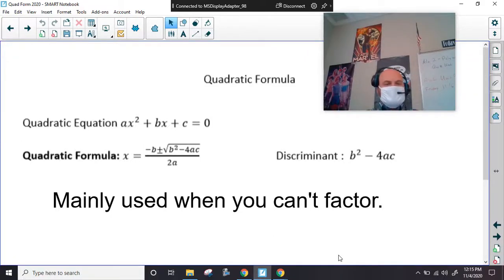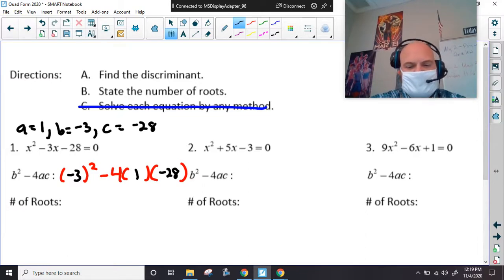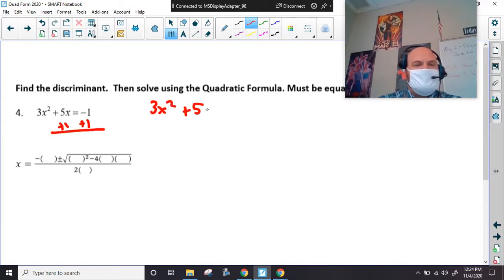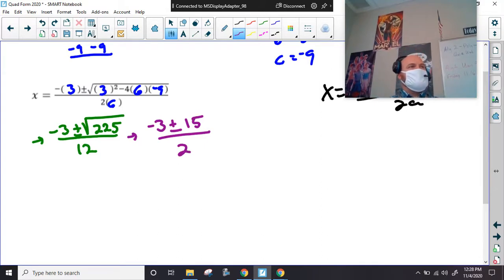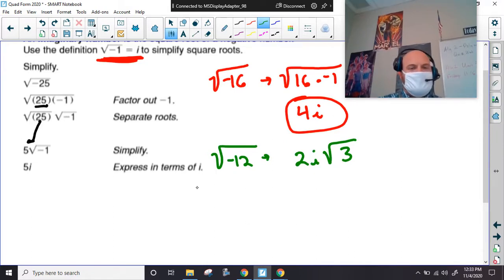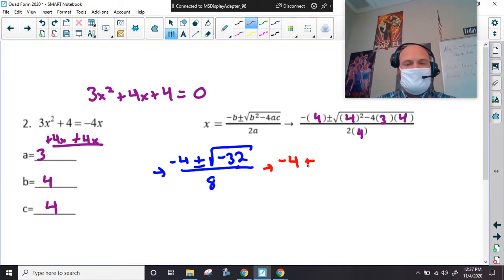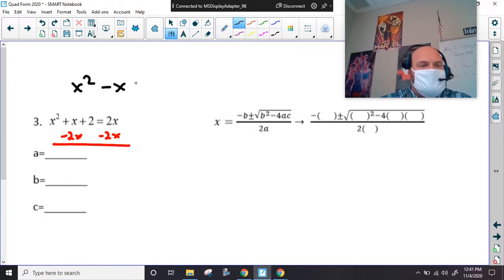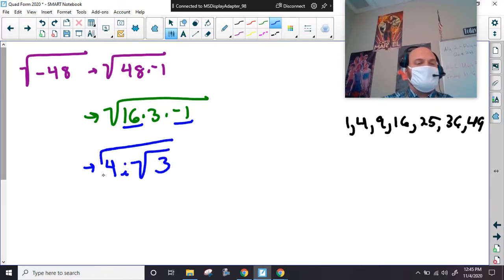Quadratic Formula 1